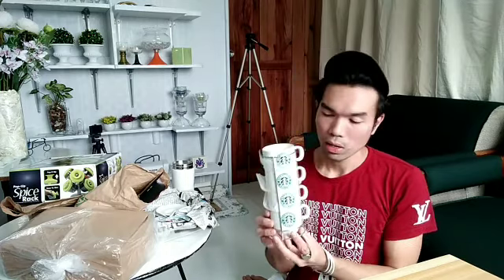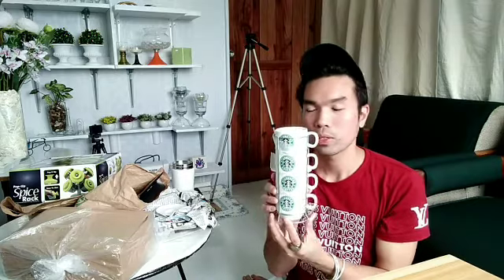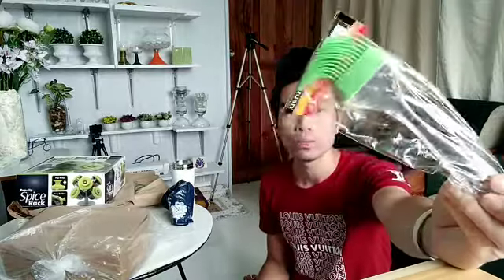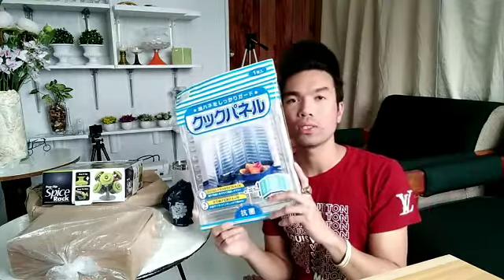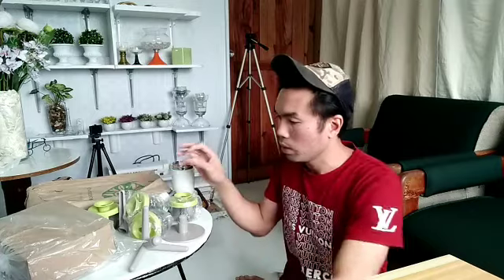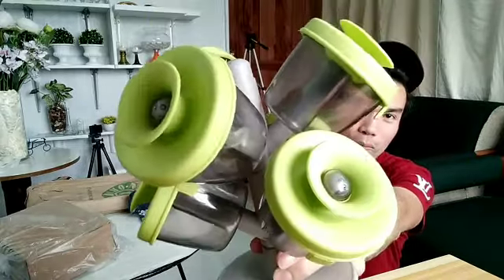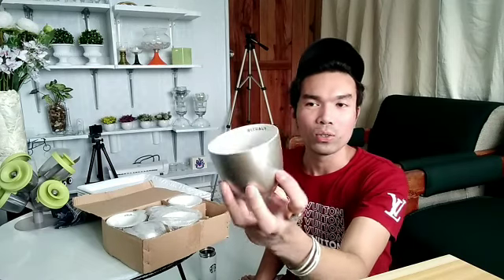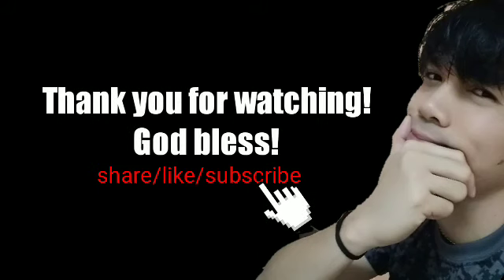Another kitchenware haul-nakabili ako ng murang "Pop up Spice Rack"